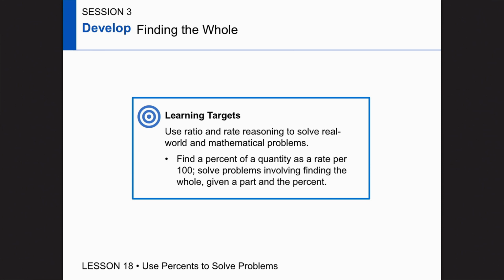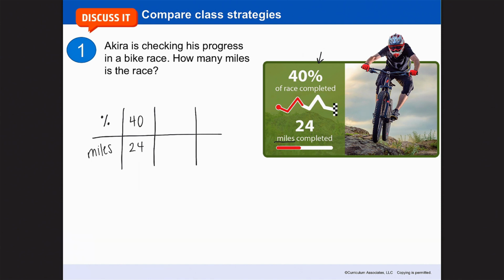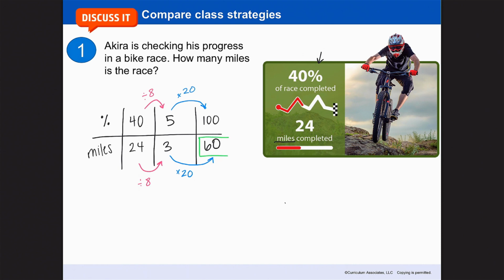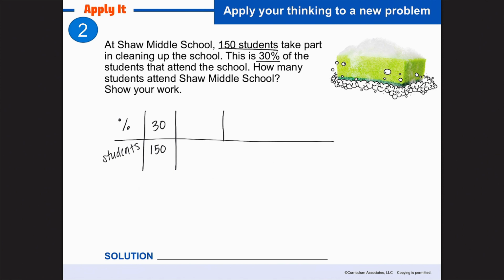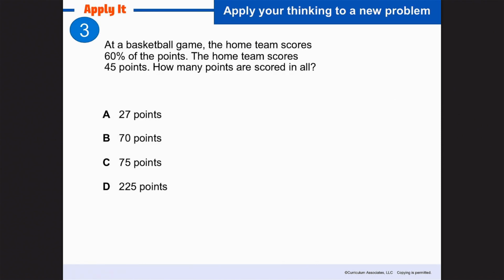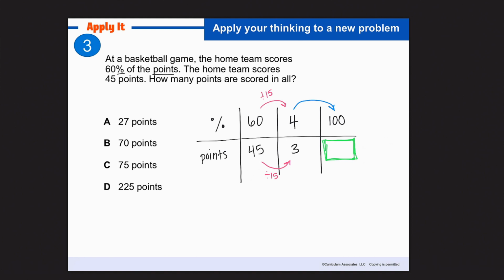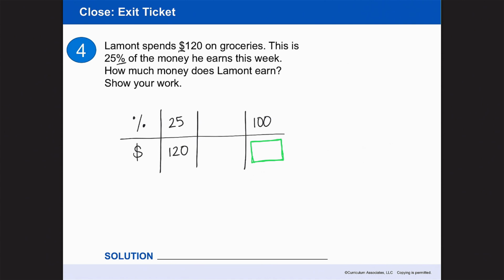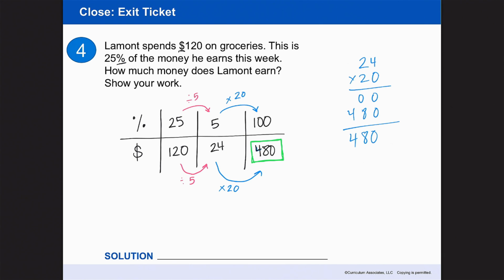Finding the Whole-Percent